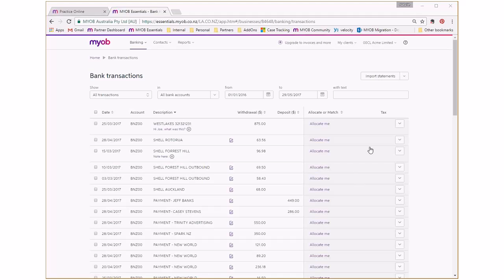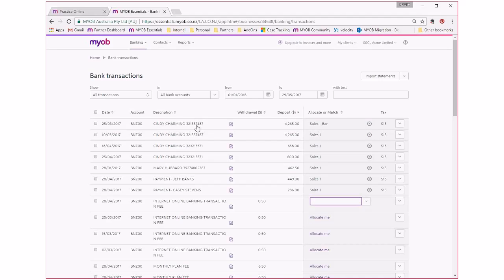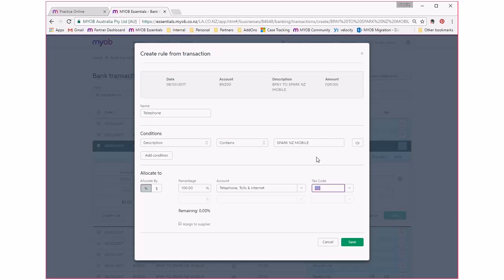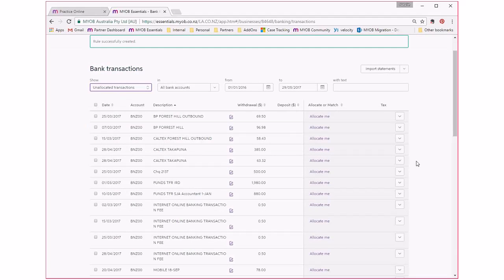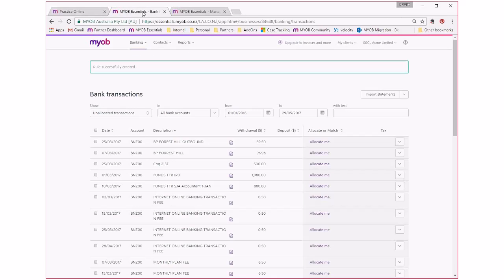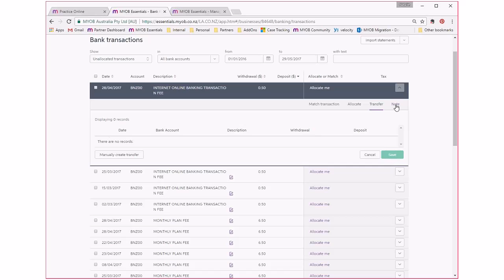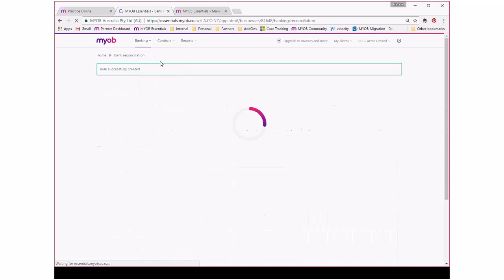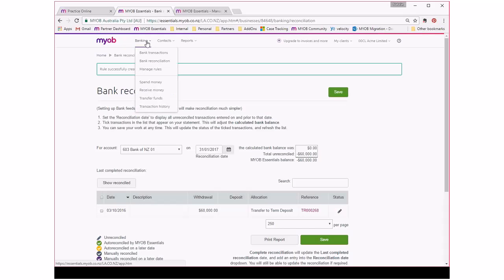MYOB Essentials Basics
MYOB Essentials Basic training